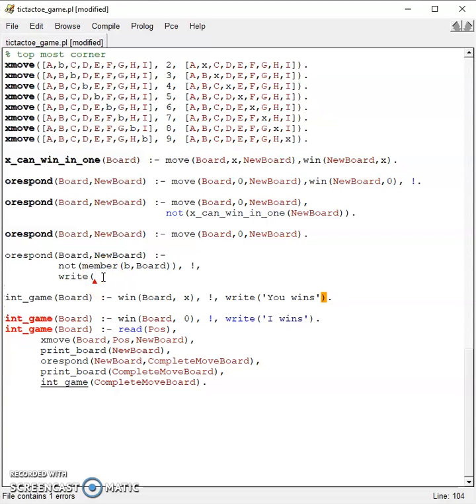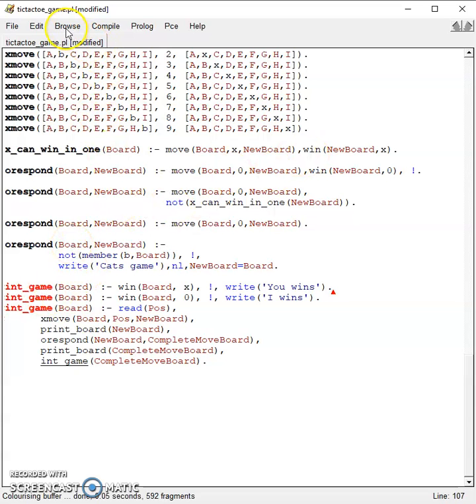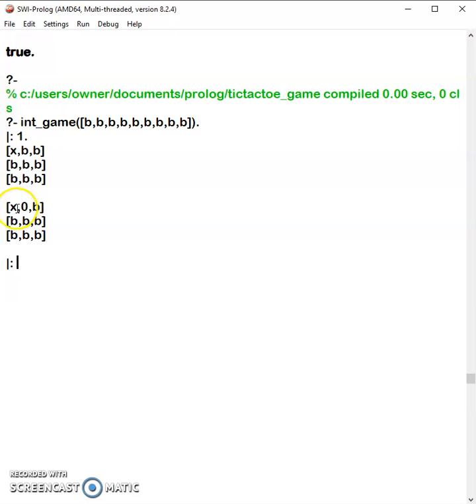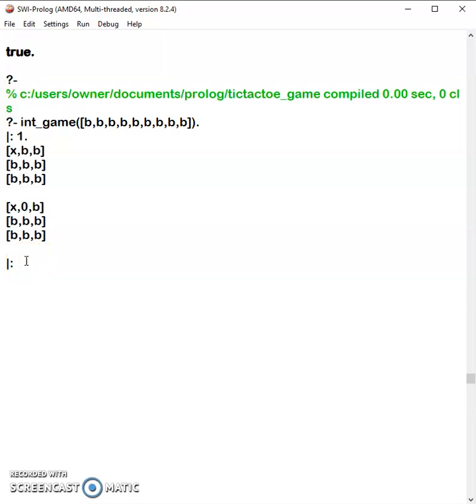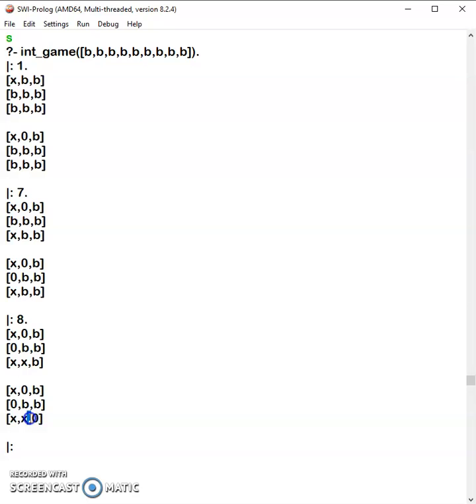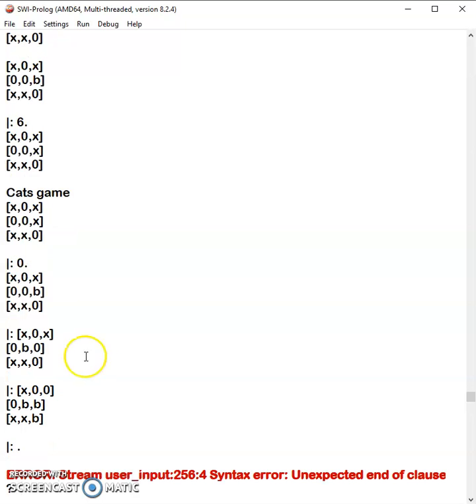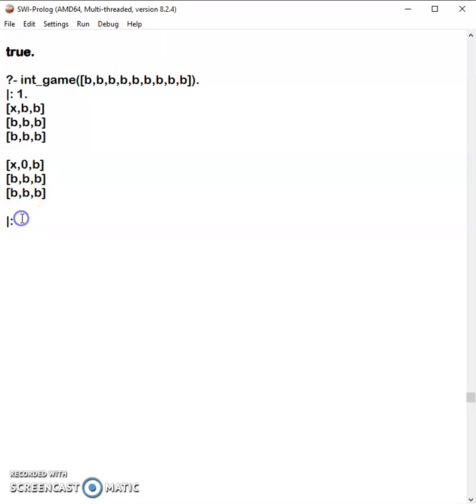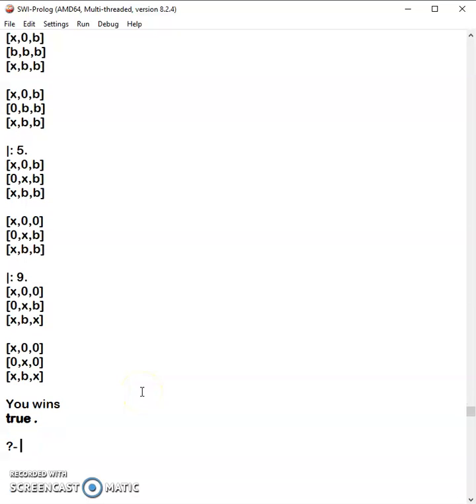TicTacToe interactive 2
Part 2 - Implementing tic-tac-toe - you against the computer